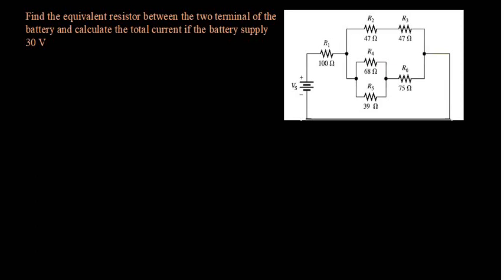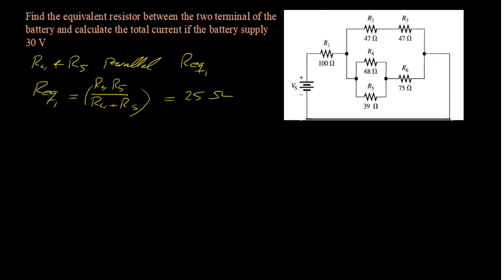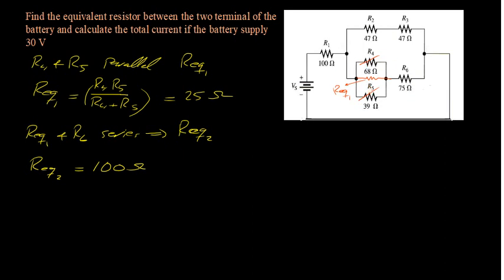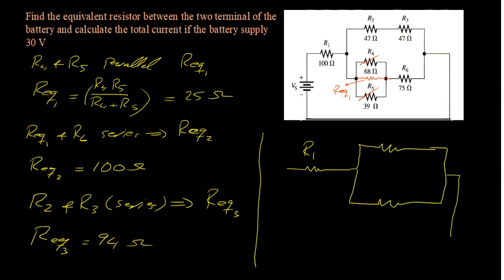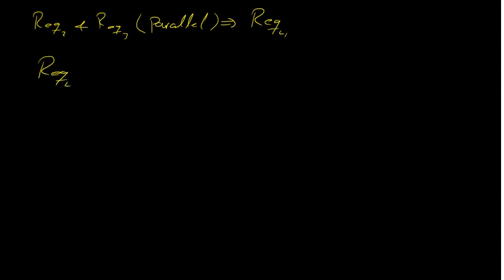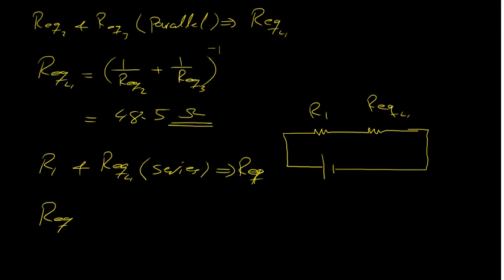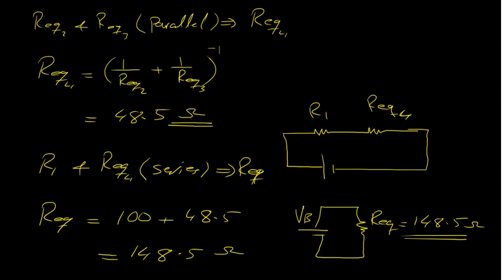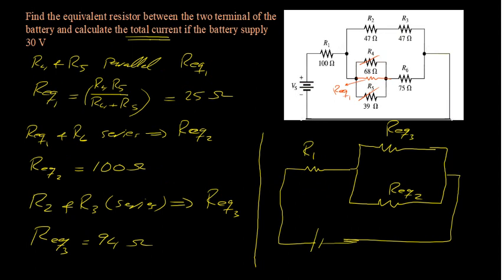Calculating the Total Resistance and Total Current